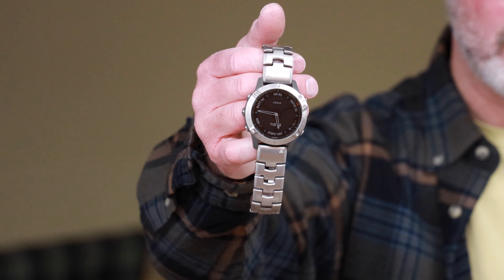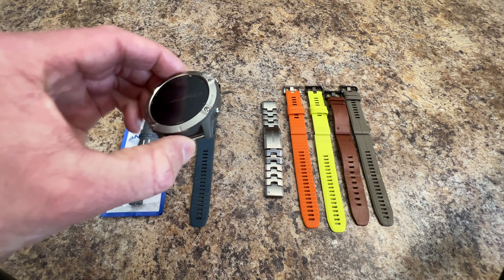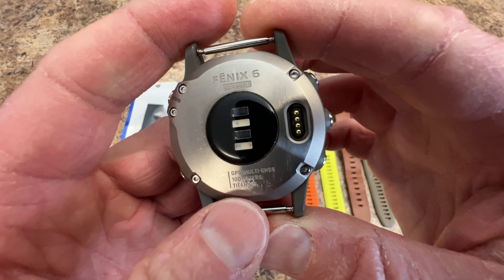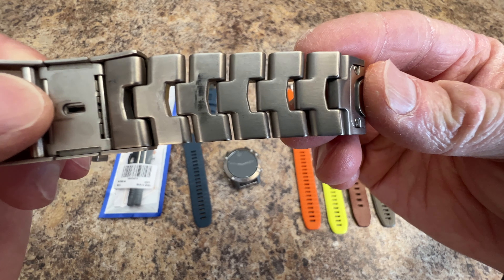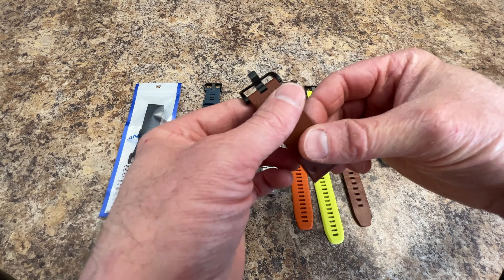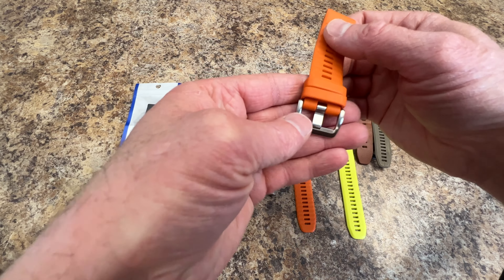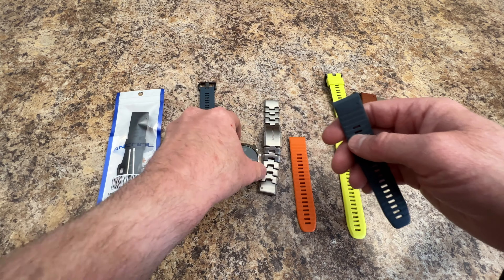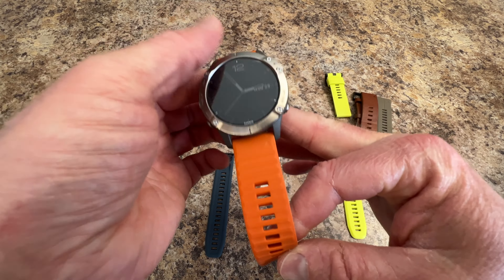Garmin Fenix 6 Titanium (8 Month Update)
This is a video highlighting what 8 months of wear on the Garmin Fenix 6 Titanium Sapphire looks like.  Also, an important tip about aftermarket bands and information on how to delete all notifications at once.